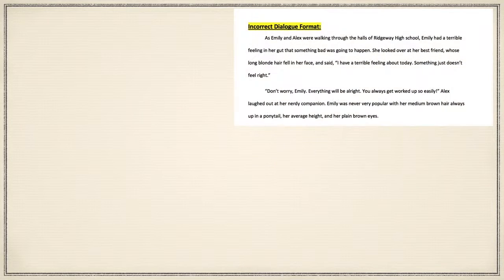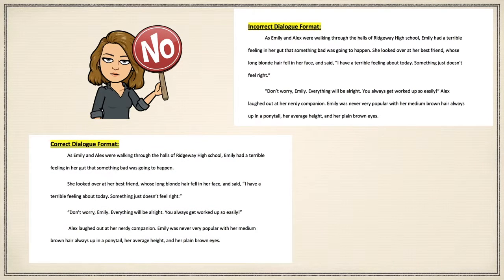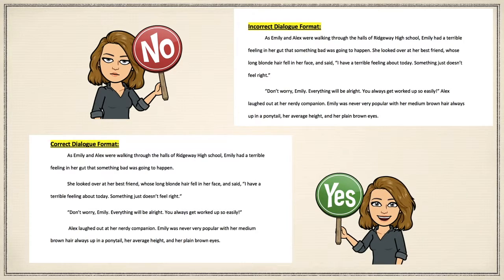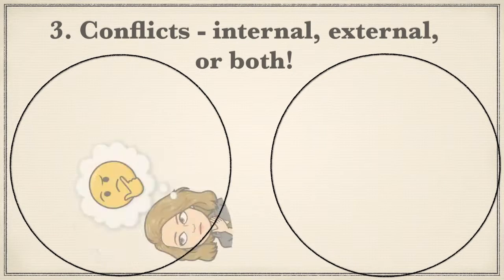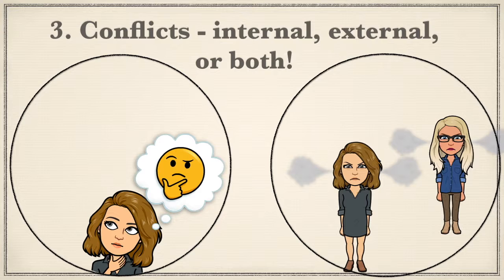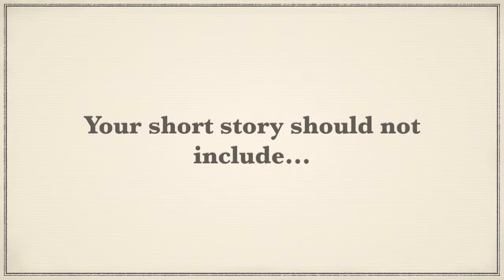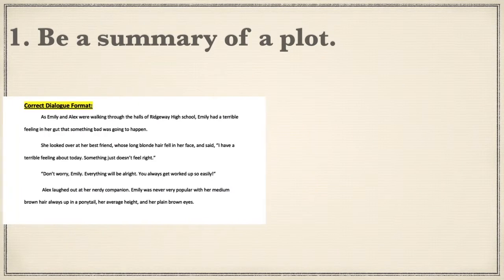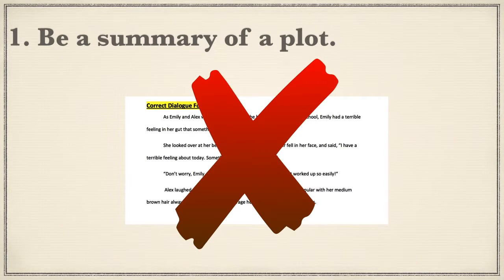Short Story & Situational Irony!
Let's review your short story assignment! This is one of my favorites because the stories I receive are amazing!! The most important part of this assignment is your use of situational irony! We will go over that in this video. :)